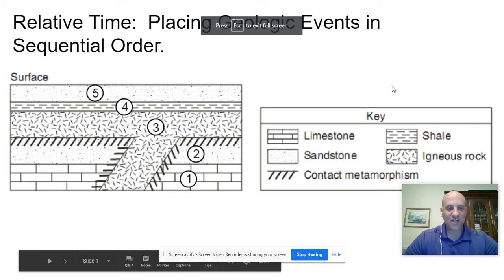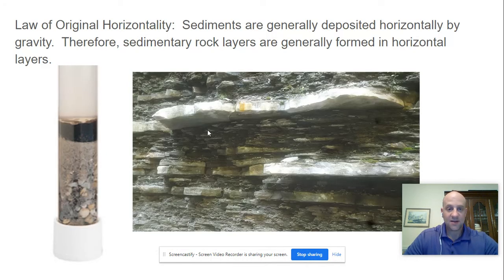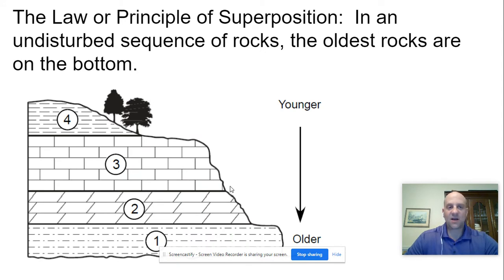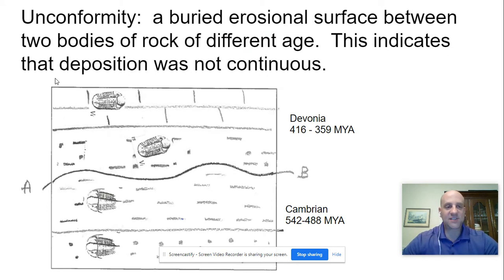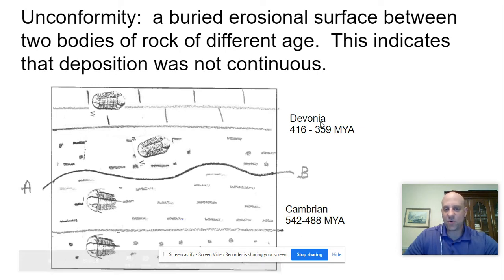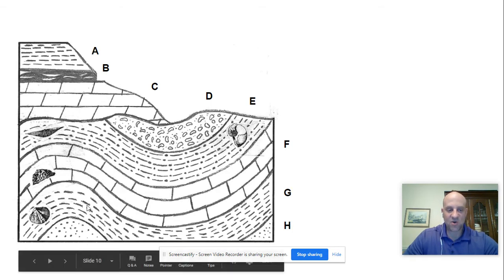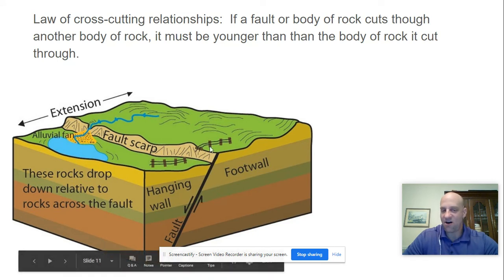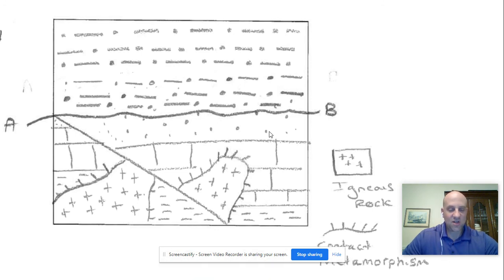Relative Time Part 1| New York State Regents Earth Science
Law of Original Horizontality, Law of Superposition, Law of Cross Cutting Relationships, and Unconformities